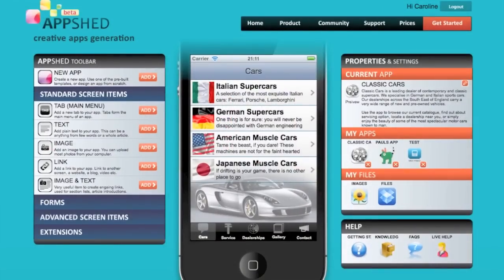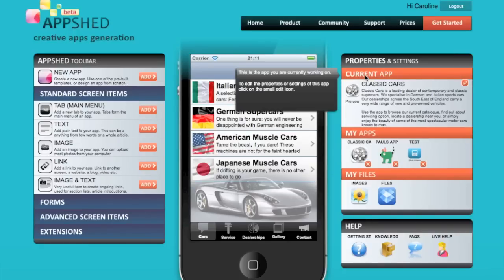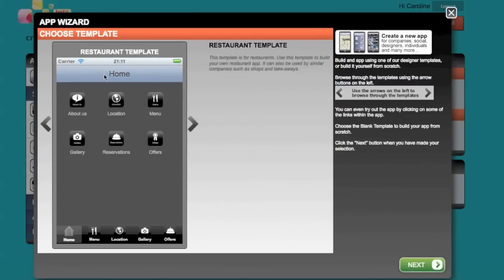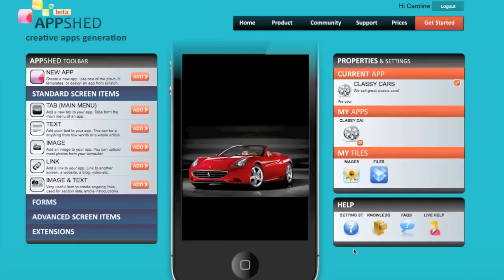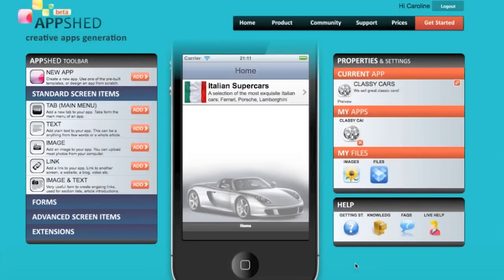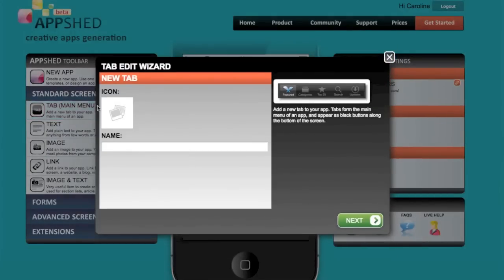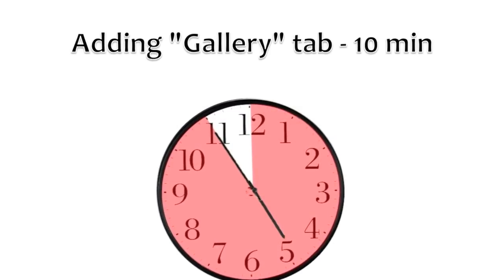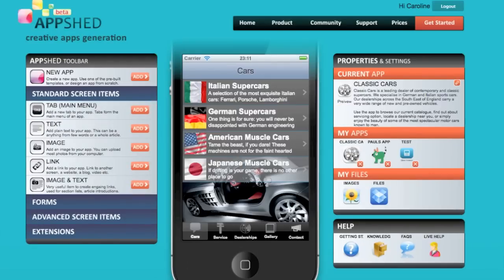Build your own iPhone app using AppShed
USER-FRIENDLY: You'll be surprised how easy and fast it is to build your own apps using AppShed (you don't need to be a techie).

BUILD WITH OR WITHOUT A TEMPLATE: AppShed builds fully native apps. You can either choose to base your app on one of our fantastic industry-specific templates, or simply design the entire app structure from scratch (with lots of helpful hints).